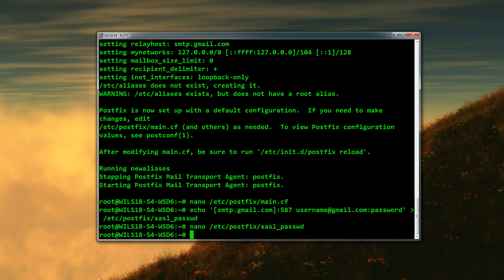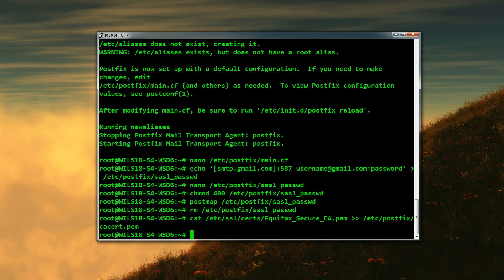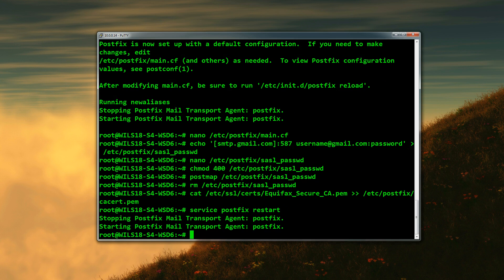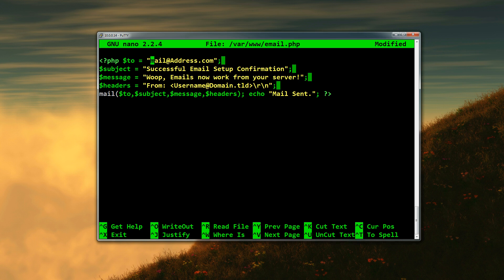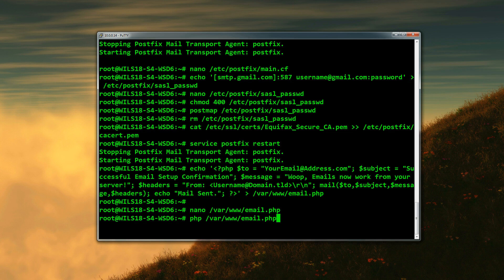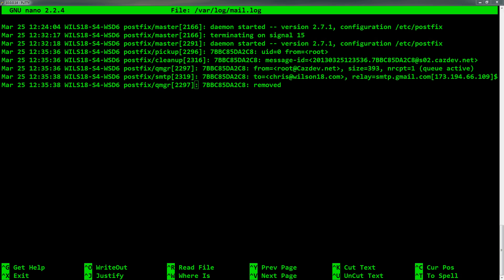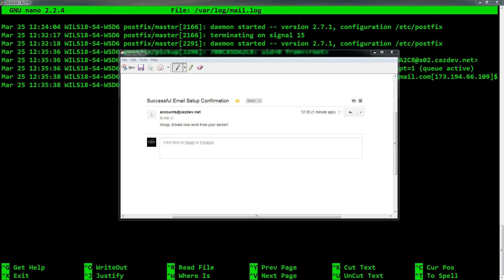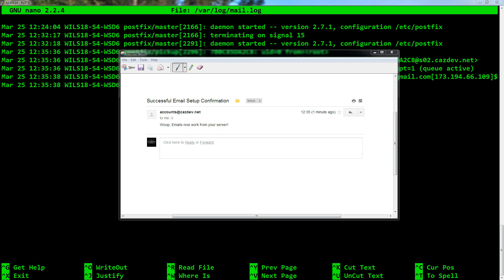How to: Install and Setup Postfix to work with Gmail and Google Apps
Part 5 of the Debian Web Server Tutorial Series: How to Install and Setup Postfix Is finally here! In this Video I will be showing you you how you can can install postfix as a mail relay server to work with gmail or google apps. This is done on debian 6.